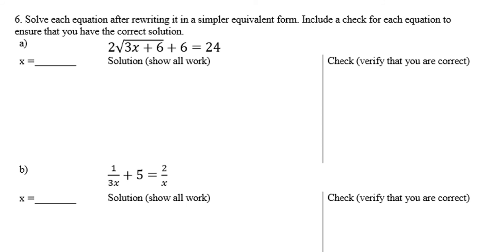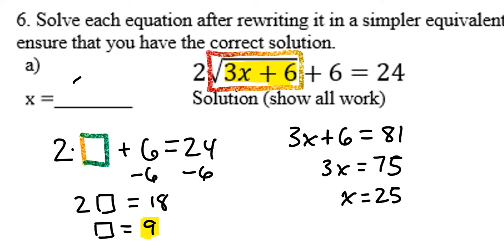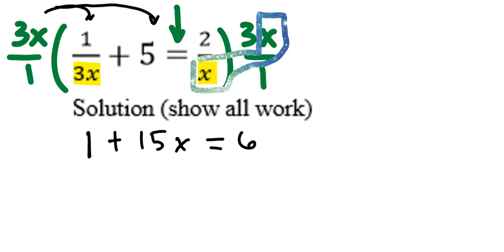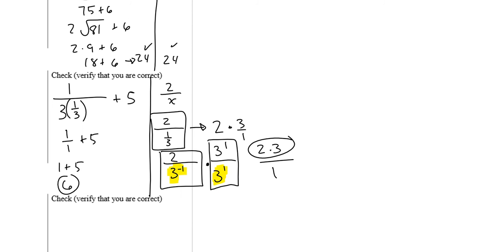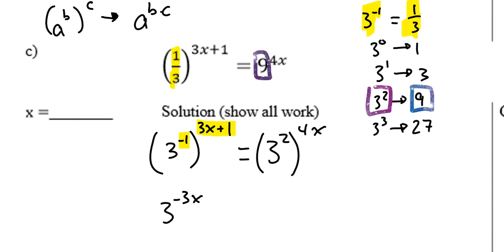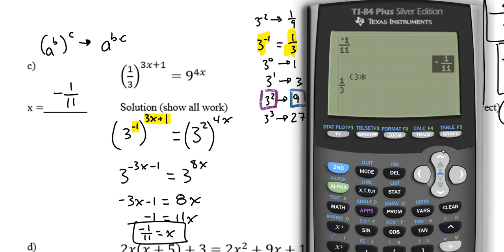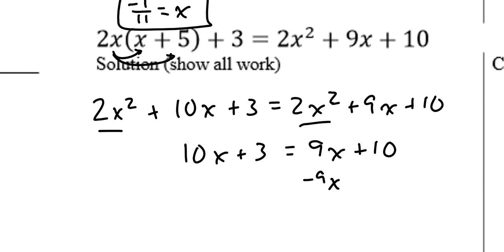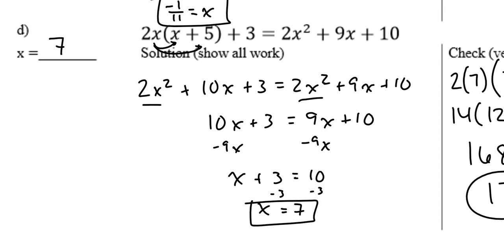honors math 2 study team test chapter 5 question 6